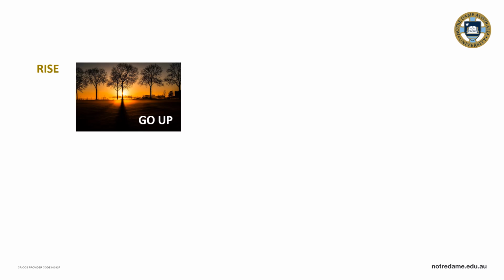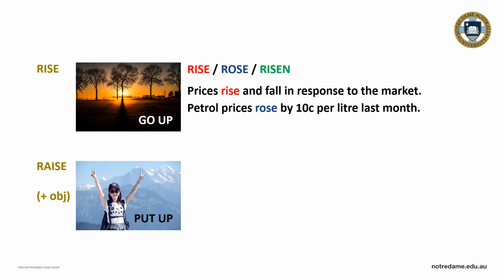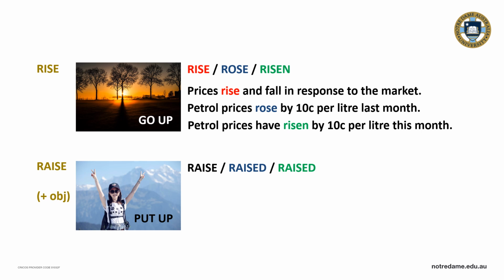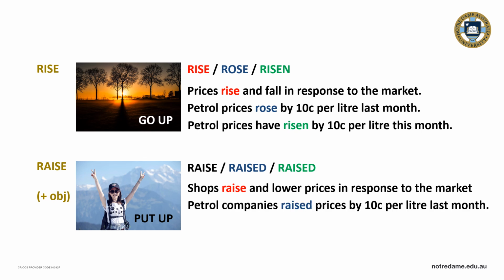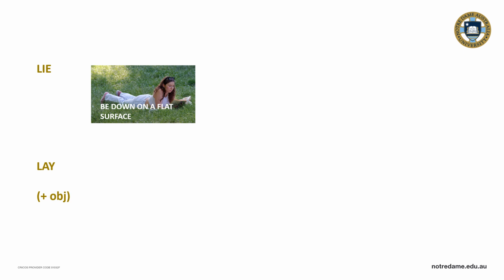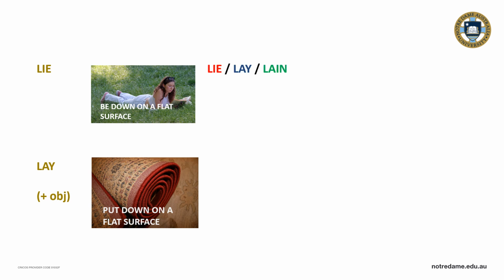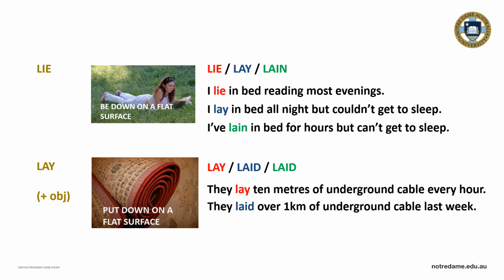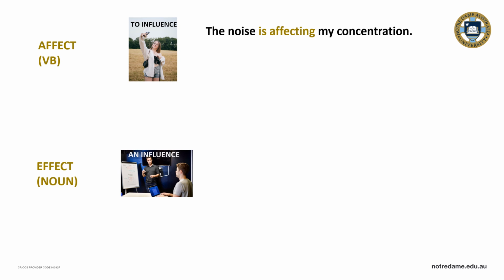Peculiar English 16: Confusing words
This video has been prepared for students at the University of Notre Dame Australia. It includes examples, explanation, and practice. To view all of the videos, go where you can also do interactive exercises on screen.